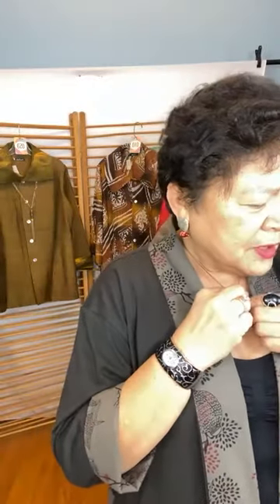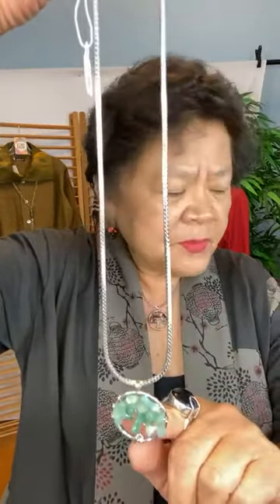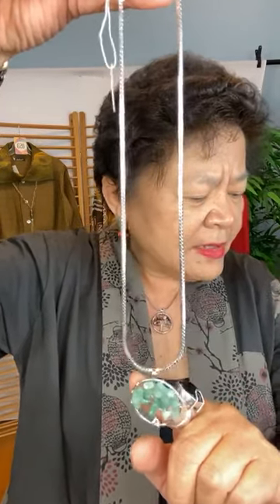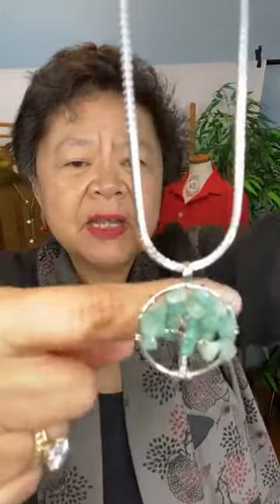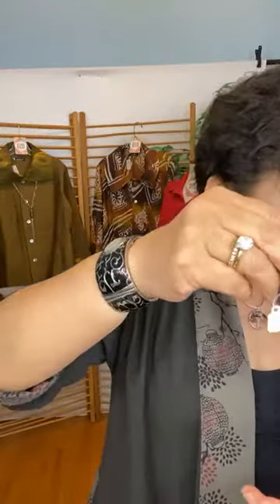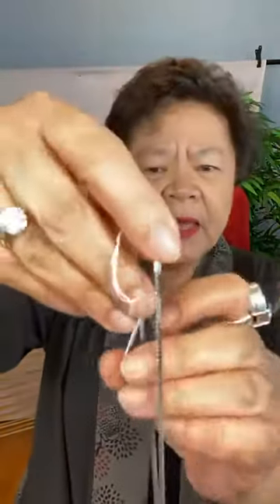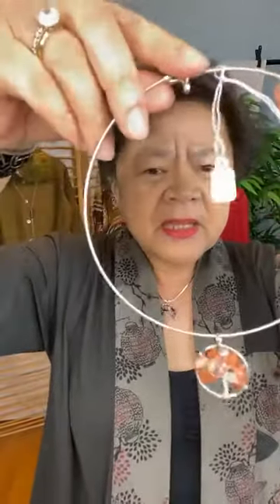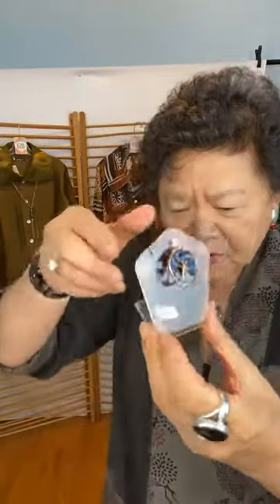Tree of Life Necklaces (Small Pendants) for $18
Tree of Life Necklaces (Small Pendants) for $18 only.